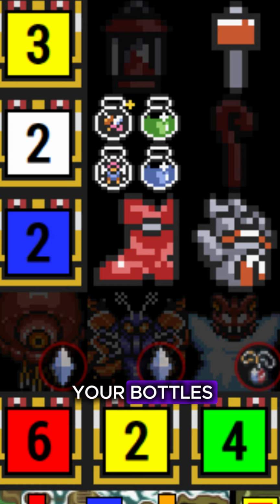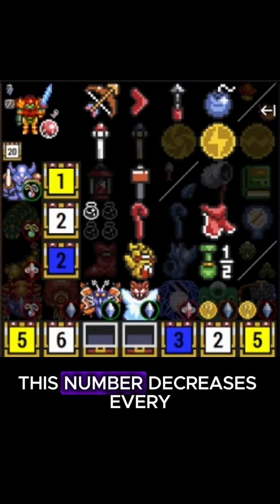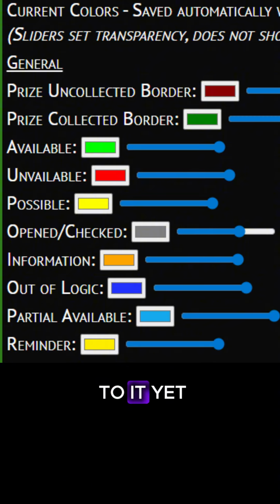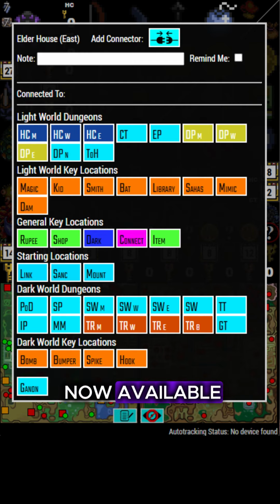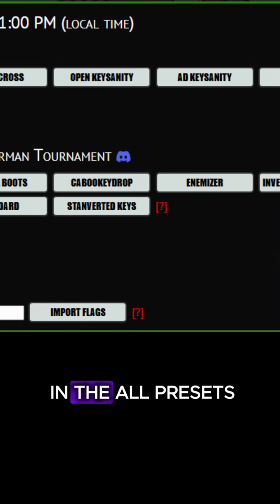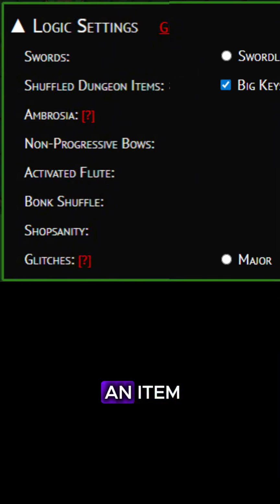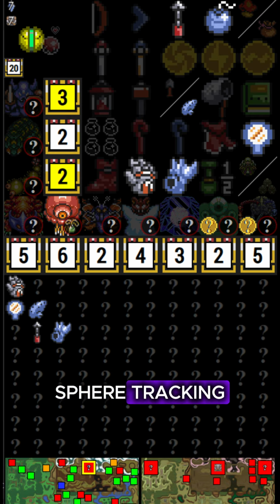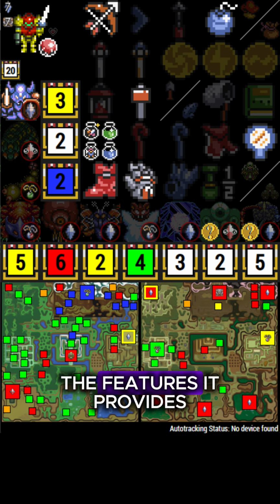Better Know a Tracker: Muffins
Muffins tracker is probably the most popular in the racing community, for good reason.